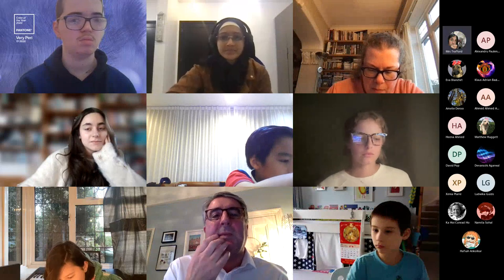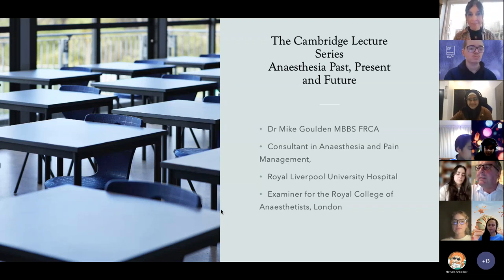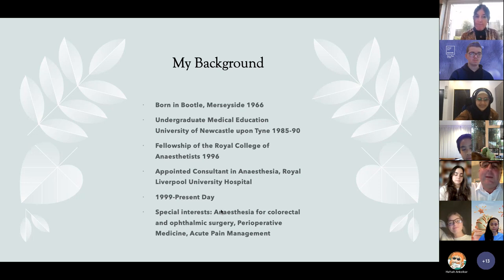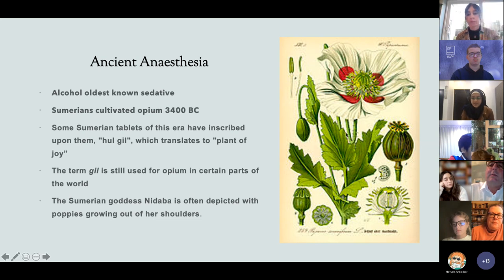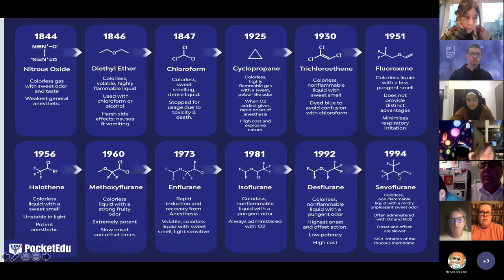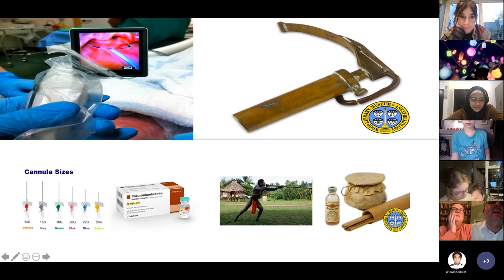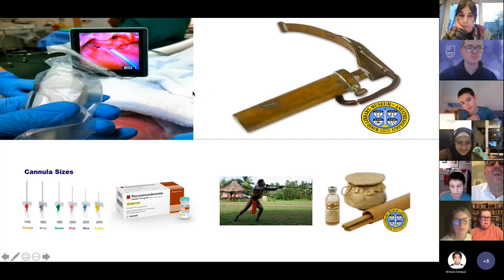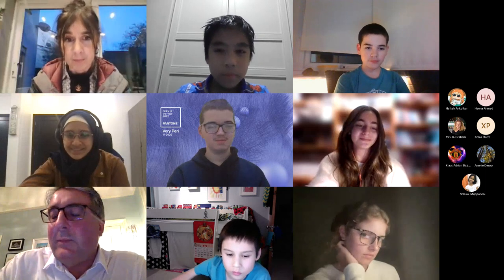Cambridge Lecture Series - Anaesthetics with Mr Michael Goulden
Welcome to the best of online education: we’re the UK's foremost private school that conducts its teaching online. Widening the accessibility to world-class British education to anyone, anywhere.

Celebrated by Trustpilot as the most trusted choice and endorsed by Google as the finest online school in the UK. For over two decades, we've guided students toward success, pioneering online learning - before YouTube even existed!

In this video, Mr Michael Goulden discusses Anaesthetics

Elevate your educational experience and embark on a journey toward unparalleled success with us today.